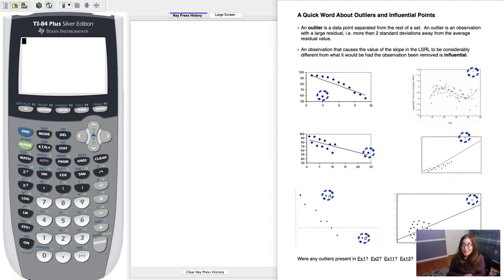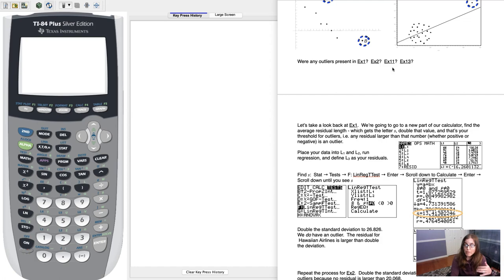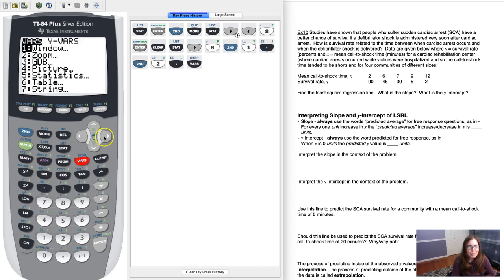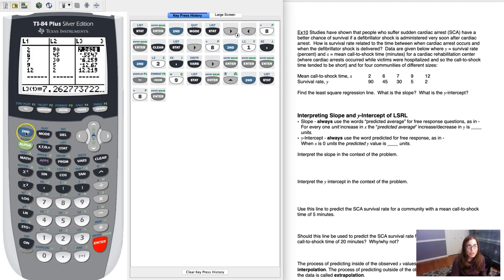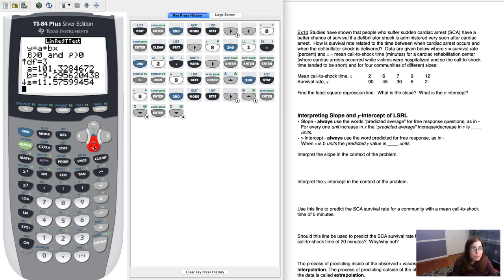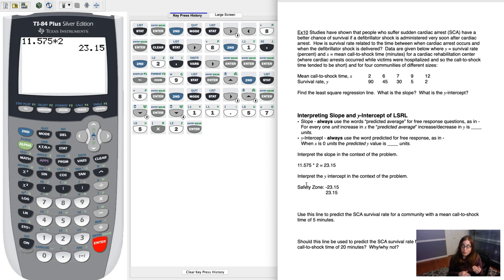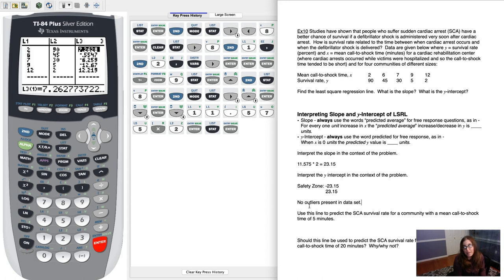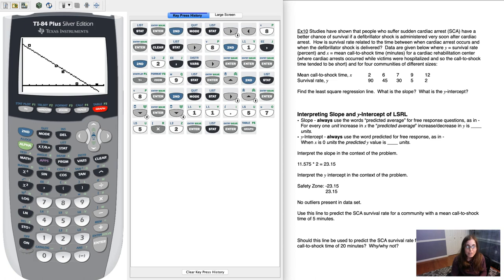Math 43 How To Calculate Outliers with Bivariate Data on TI-83 or TI-84